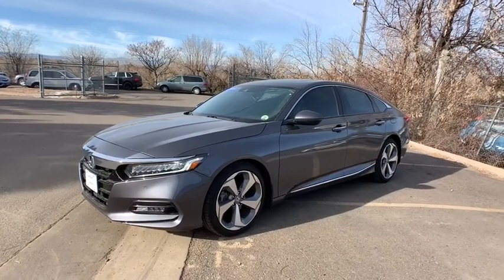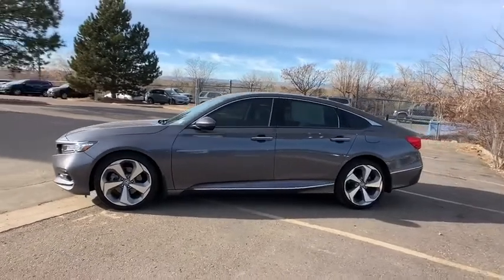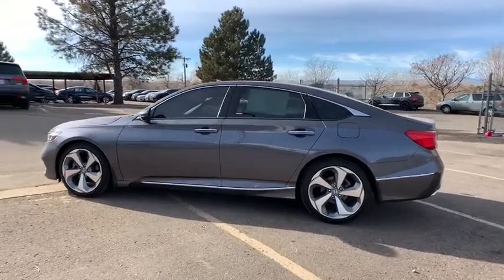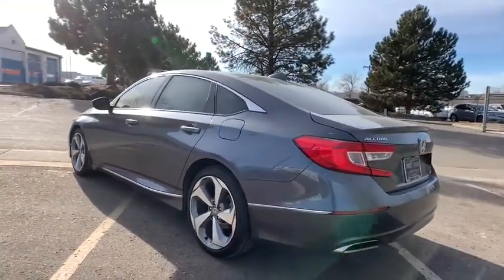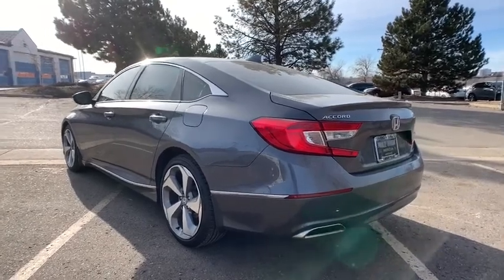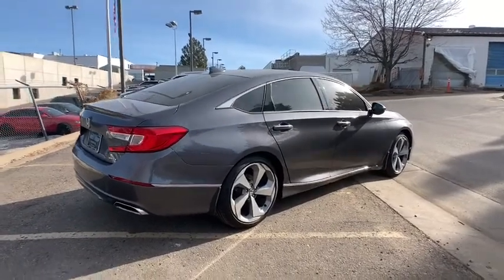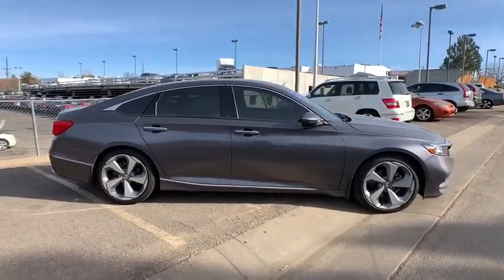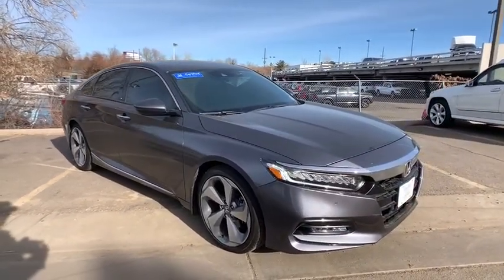2018 Honda Accord Sedan Denver, Aurora, Centennial, Parker, Highlands Ranch, CO PL38886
Modern Steel Used 2018 Honda Accord Sedan available in Denver, Colorado at Mile High Acura. Servicing the Aurora, Centennial, Parker, Highlands Ranch, CO area.
2018 Honda Accord Sedan Touring 1.5T - Stock#: PL38886 - VIN#: 1HGCV1F91JA027781

New Price!LOW MILES!, Accord Touring, 4D Sedan, 1.5T I4 DOHC 16V Turbocharged VTEC, CVT, FWD, Modern Steel, Gray Leather.Located in Denver CO, and also serving Aurora, Parker, Highlands Ranch, Castle Rock, Littleton, Lakewood, Englewood, Lone Tree, Boulder, Colorado Springs, Fort Collins, Centennial, and Golden. All prices include Dealer and Handling of $599.